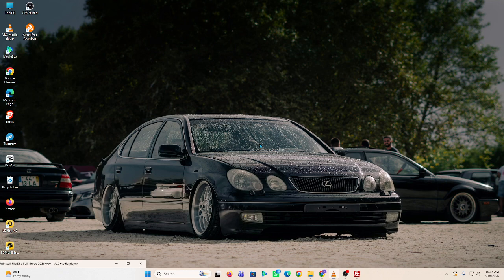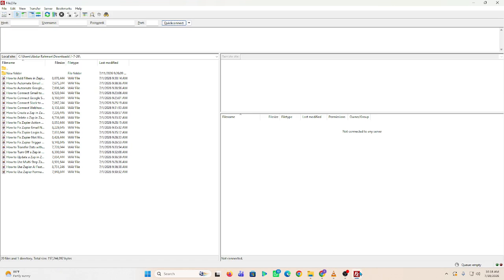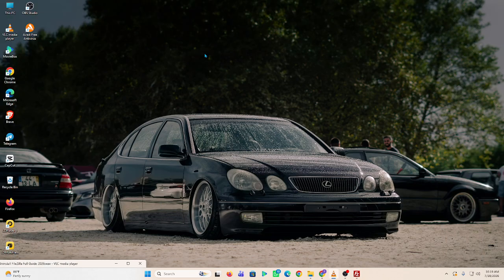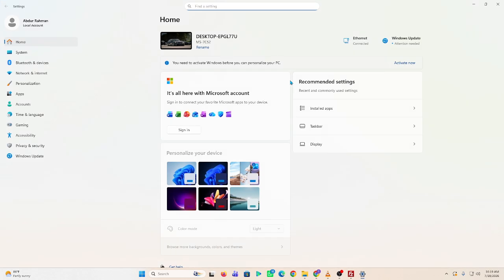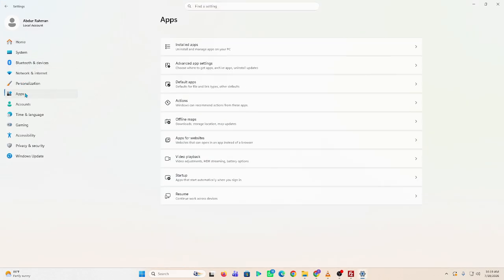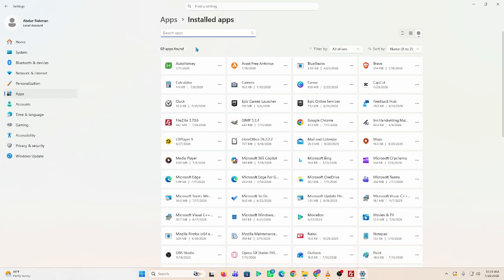How to Uninstall FileZilla Full Guide 2026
In this video, How to Uninstall FileZilla is explained step by step in this complete 2026 guide. Learn how to completely remove FileZilla from Windows, macOS, or Linux, including deleting saved settings, site connections, and configuration files if needed. This tutorial also covers troubleshooting uninstall issues and performing a clean reinstall. Perfect for US beginners, web developers, website owners, and IT professionals.